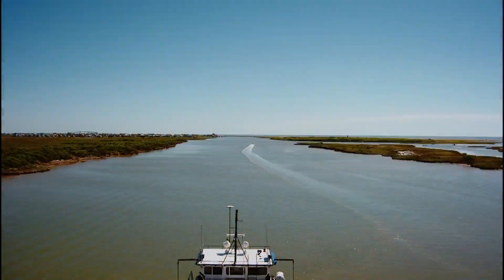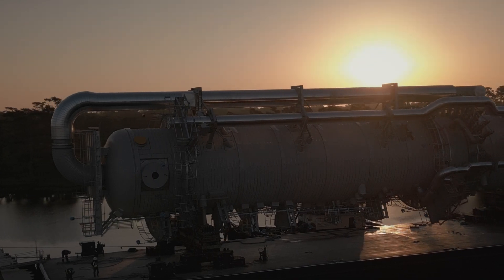Golden Triangle Polymers uses modular construction for safety, efficiency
Modular construction is a process that allows for precise fabrication in a controlled environment before we transport the components to the construction site. Think of it like this: Imagine building a house where entire walls, floors, and even rooms are pre-built off-site and then brought in for final assembly, rather than constructing it brick by brick on-site.